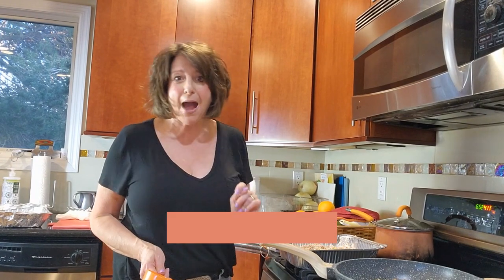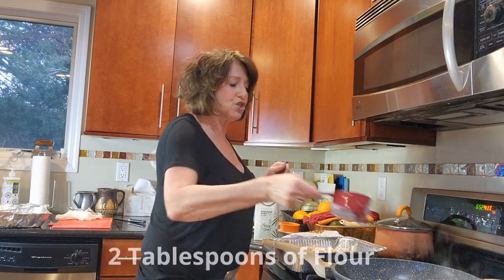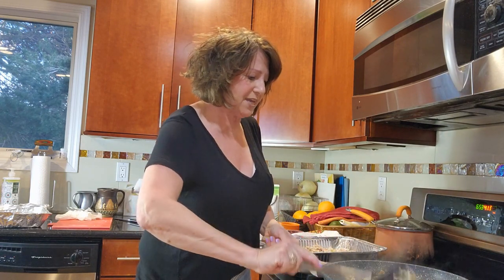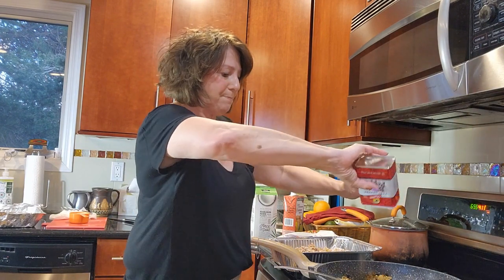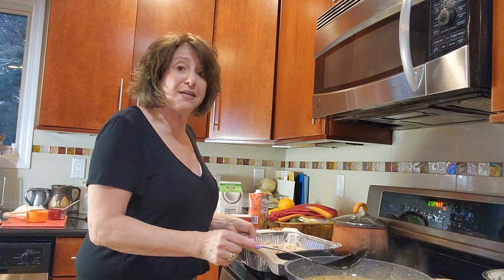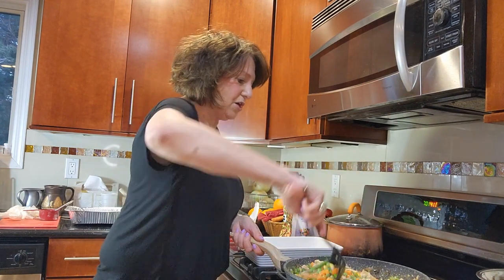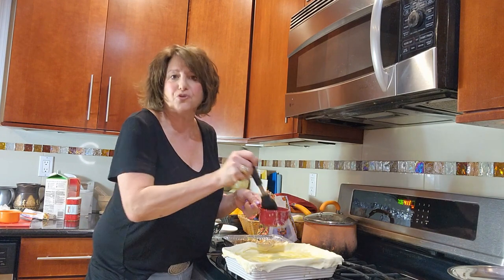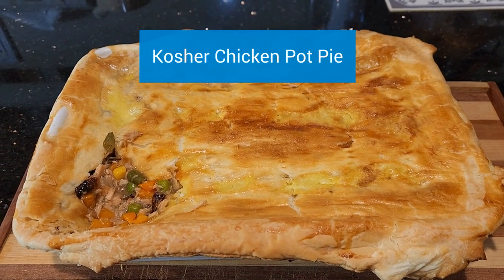Kosher Chicken Pot Pie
Today's recipe is Chicken Pot Pie from Rochelle's Kosher Kitchen. It is made from a fully cooked chicken that I roasted yesterday, 1 sheet of puff pastry and a bag of frozen mixed vegetables.  Perfect dinner, serve with a tossed salad and a nice glass of wine. Enjoy
Recipe for Chicken Pot Pie
This is a great dinner to make when you want to change up a Rotisserie Chicken Dinner.
Ingredients:
1 Cooked Chicken - pull it apart and dice it up
1 Diced Onion
2 tbsp of margarine
1 16 oz of mixed vegetables (your choice of frozen vegetables)
2 tbsp of flour
1 Sheet of defrosted Puff Pastry - lay out on parchment paper - add a little flour so it does not stick)
1 ½ cups of chicken stock
1 cup of Parve Milk (I used Coconut Milk)
1 egg beaten
9 x13 Baking Pan
Preheat oven to 375 degrees
Method:
Sautee the diced onion with your melted margarine in a large skillet
Add 1 cup of coconut milk
Add 2 tbsp of flour
Mix until you get a nice thicken roux
Pour in your 1 ½ cups of chicken stock
Stir until thickens
Add your diced chicken
Add your frozen mixed vegetables
Stir - if you notice you need more liquid add another some more chicken stock
Your mixture should look creamy
Pour mixture into your baking pan
Take your Defrosted Puff Pastry Sheet and lay it over the pan - stretch it over the edges.
With a fork, poke holes all over the top - to release the steam as it cooks
With a pastry brush add your egg wash over the top of the pastry sheet.
Bake at 375 until golden brown. About 30 - 35 minutes.
0:09 / 4:26